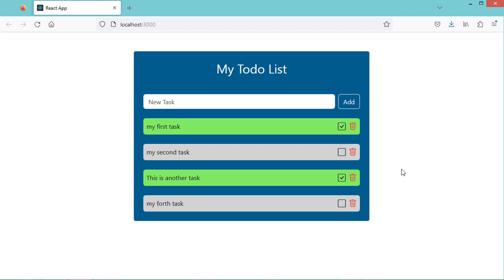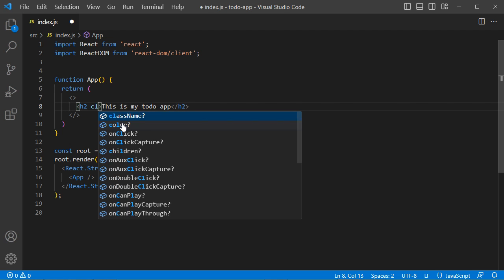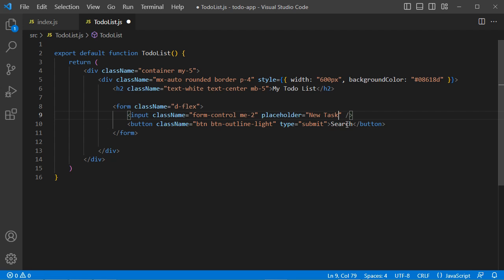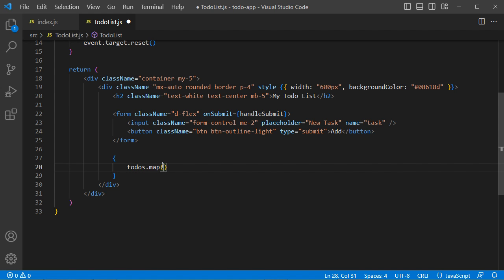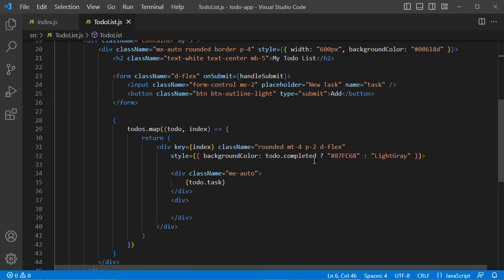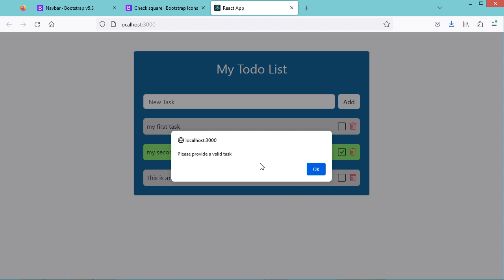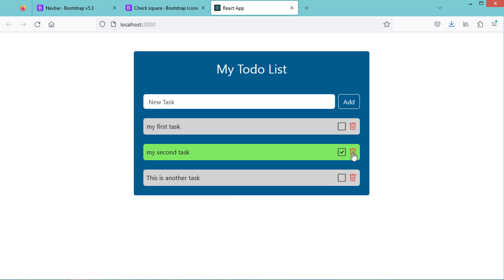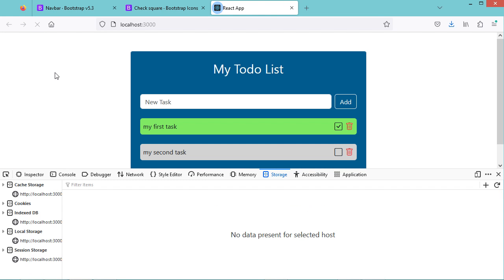Create TODO List Application using React JS and Bootstrap | Read and Store Data in the LocalStorage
Build a TODO List application using React JS and Bootstrap CSS, JavaScript and Icons. How to persiste data in ReactJS. How to read and write data in the browser localstorage. How to create, read and delete items from a list in React JS. How to use Bootstrap in React applications. How to create a new React application. Create Task Management System using React JS. Perform CRUD operations using React JS.

Video Content
(00:00) Introduction
(00:49) Create new app
(03:03) Add Bootstrap
(05:03) Create TodoList Component
(11:30) Create Tasks
(21:55) Update Task Status
(24:23) Delete Tasks
(26:15) Save Todo List in the LocalStorage .